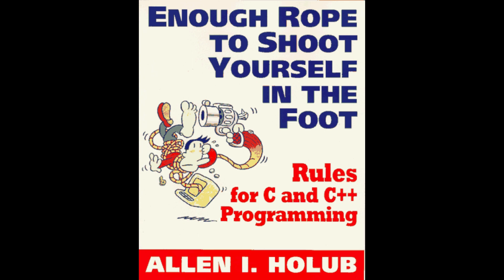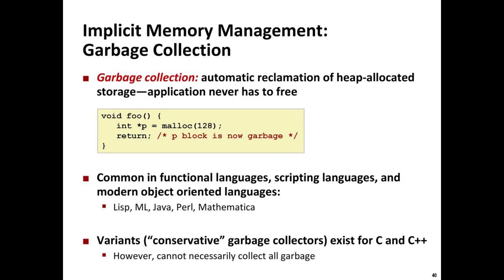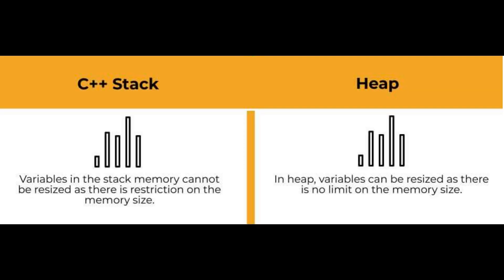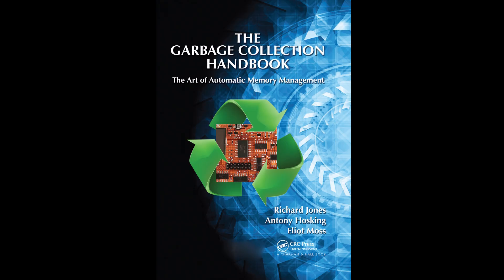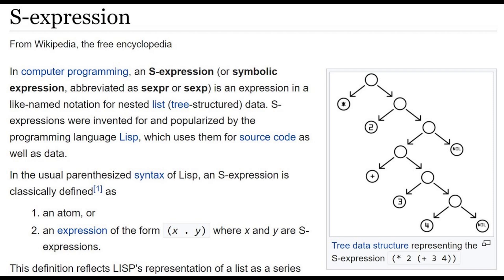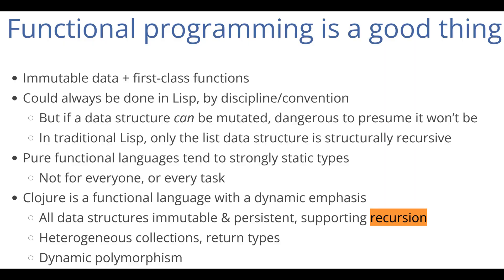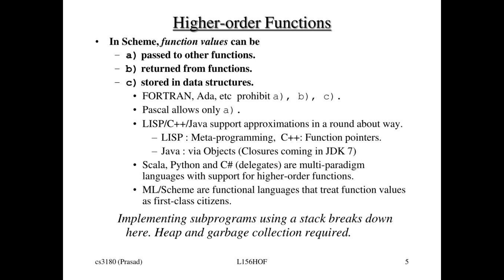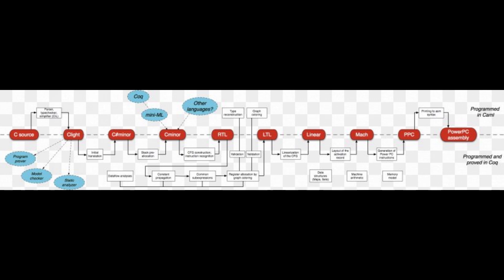Functional Programming's Influence in Cybersecurity